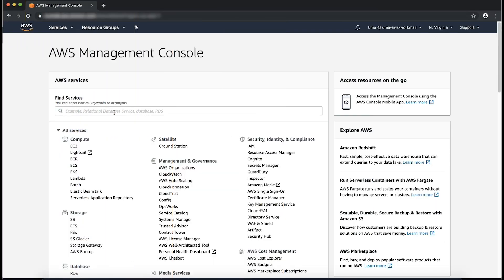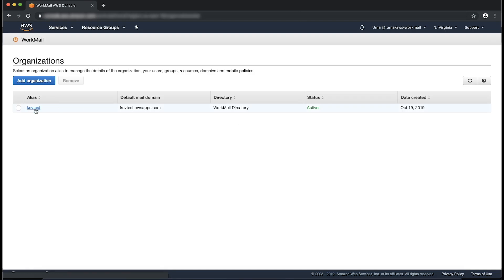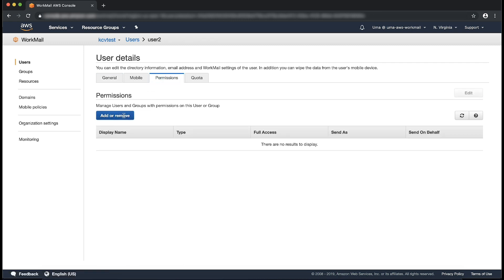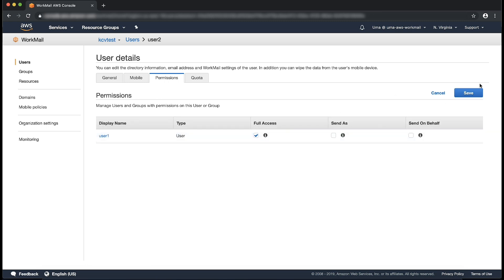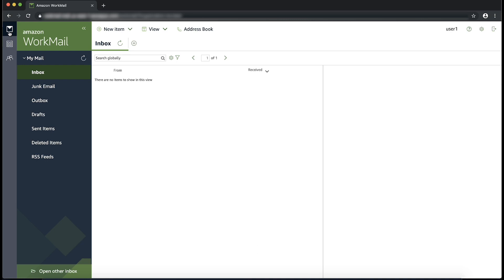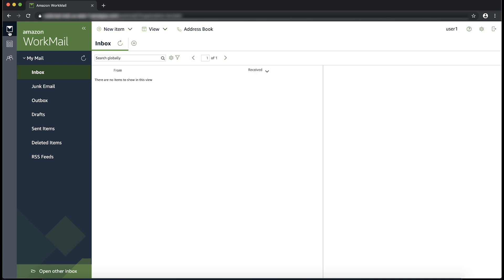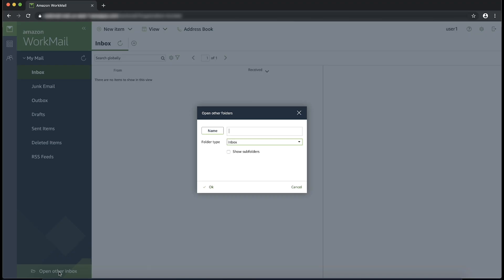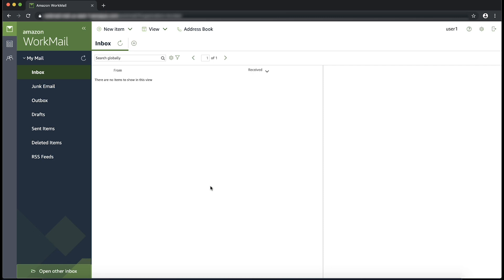How do I grant Full Access permissions to another user in Amazon WorkMail?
For more details see the Knowledge Center article with this video
Uma shows you how to grant Full Access permissions to another user in Amazon WorkMail.